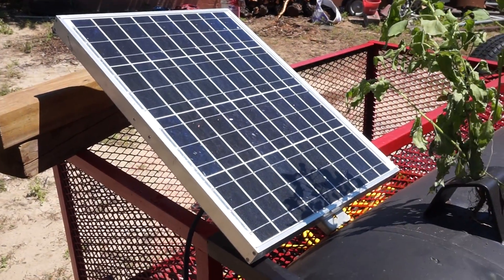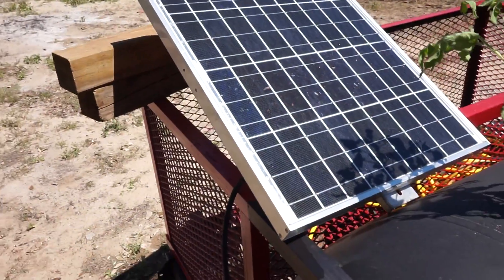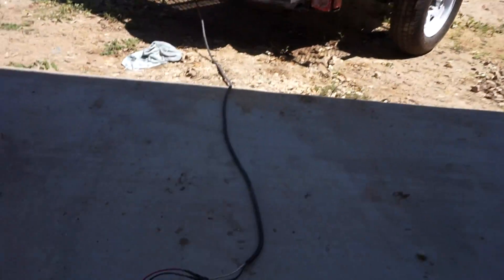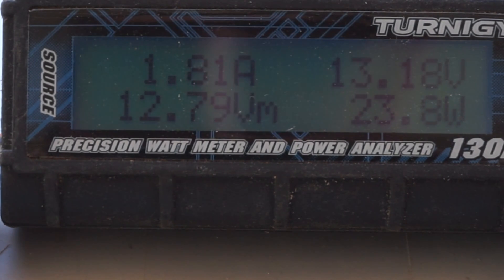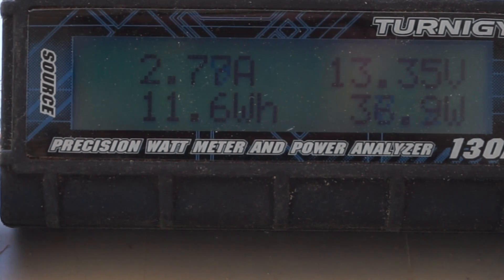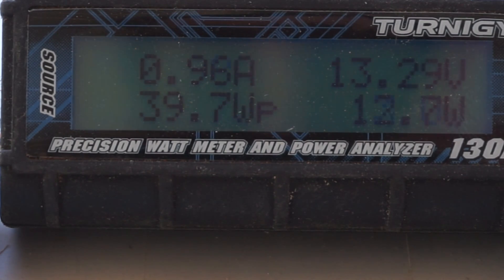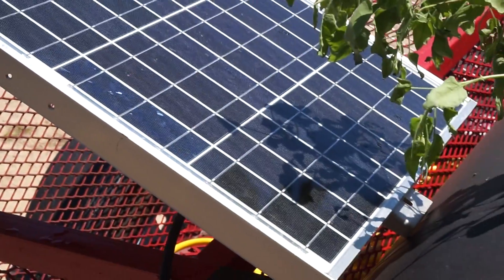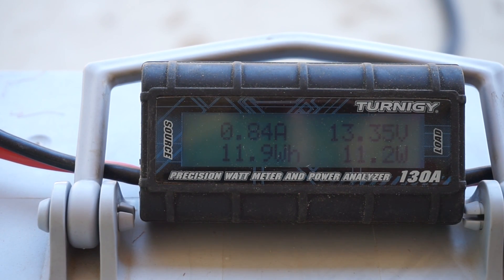HOW TREE SHADOW AFFECTS SOLAR PANEL GRID TIE OFF GRID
In this video I will demonstrate how much a small branch will affect solar panel. These examples are down to help the beginners understand the principles and basics of solar panels.

I don't recommend people using solar panels if you live in the city for sheds or basement backups. If you live in the wilderness solar and wind power will sure be your best options.